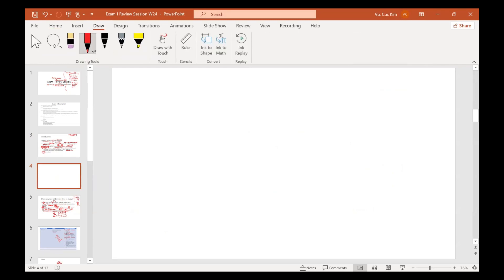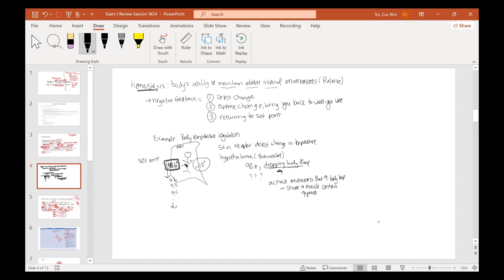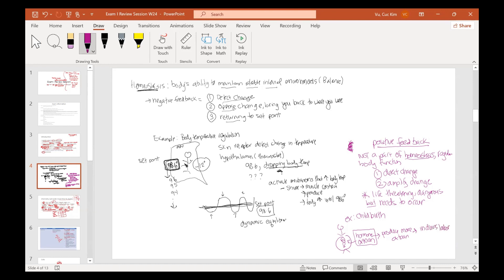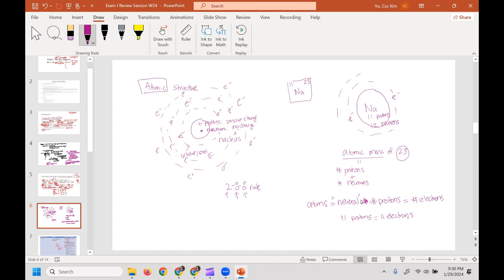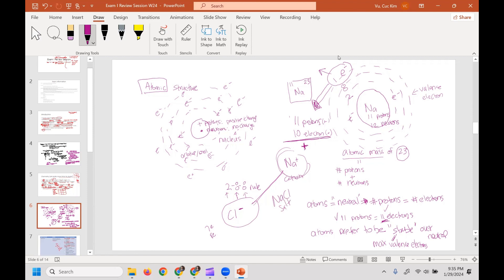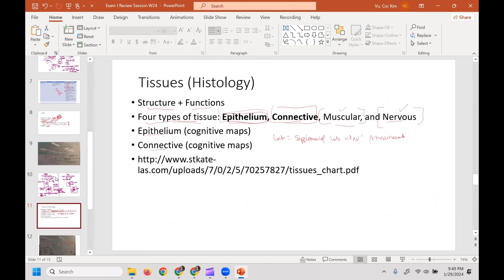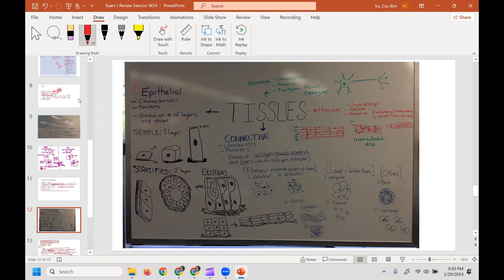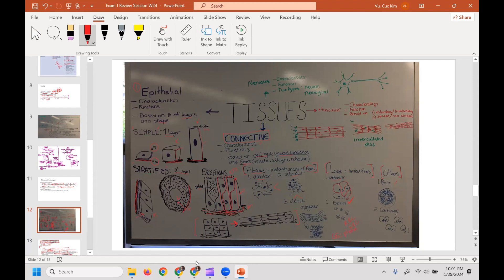A&P Exam I Review Part 2 (WNT24)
A&P Exam I Review Part 2 (W24)